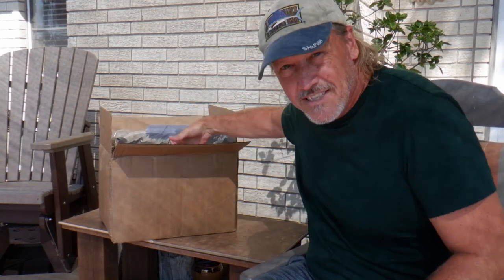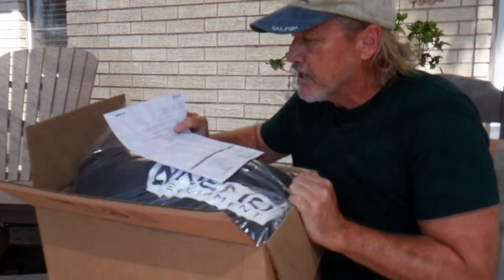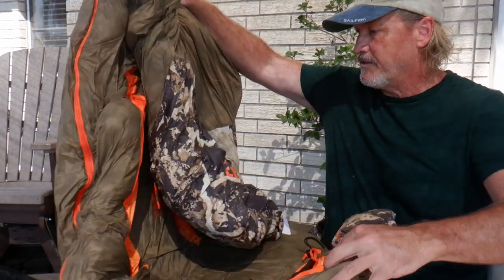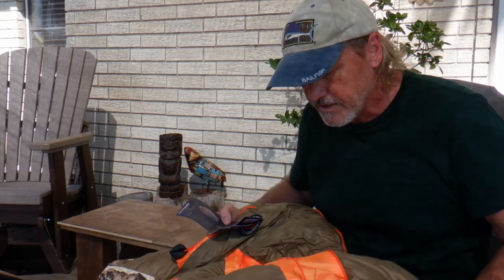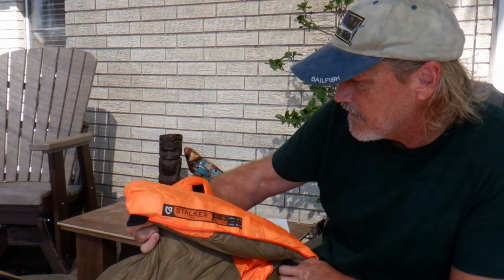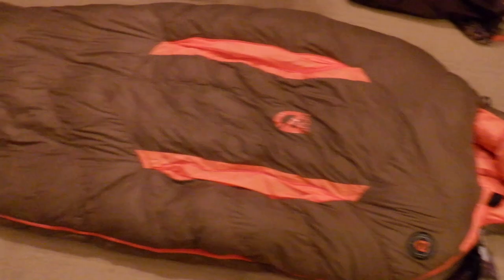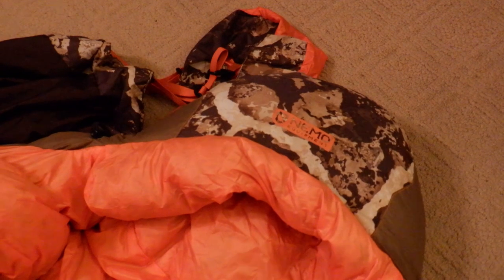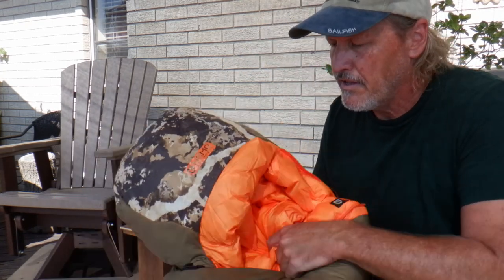Nemo Stalker 0-Degree Sleeping Bag Unboxing before review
Upgraded my zero-degree sleeping bag for this year's Colorado hunt. Decided to do an unboxing video now and give it a review when I get it to camp. The 800 down Nemo Stalker 0-degree bag. Long size. See part 2 for field test.